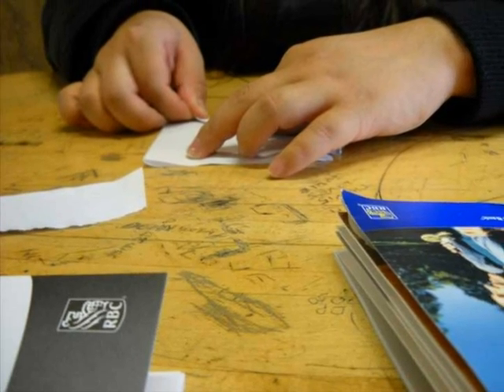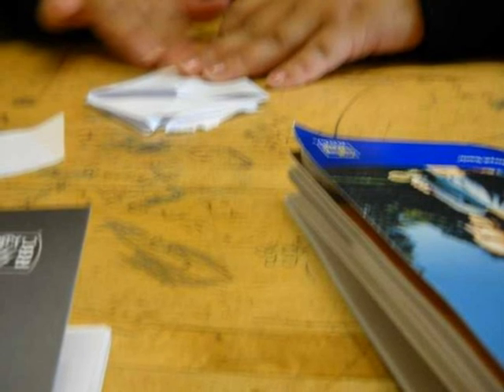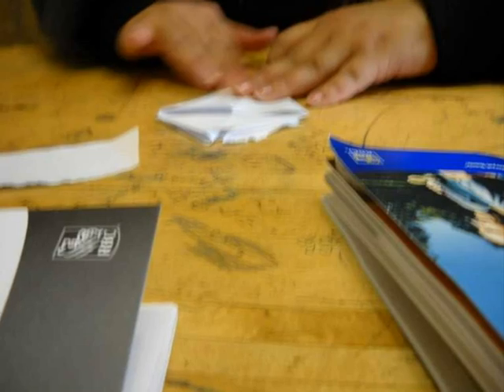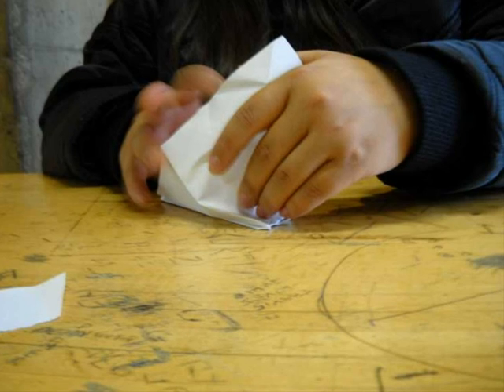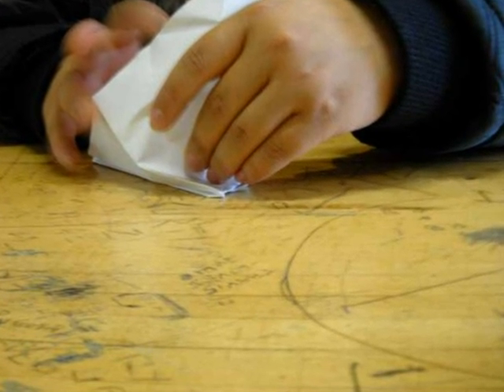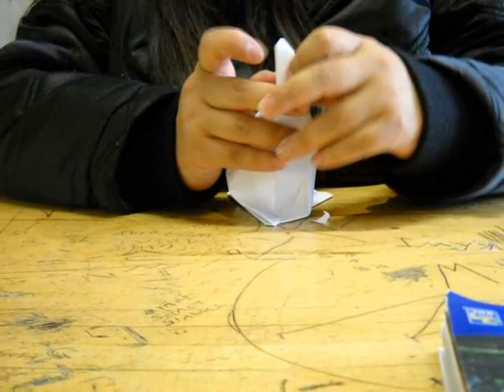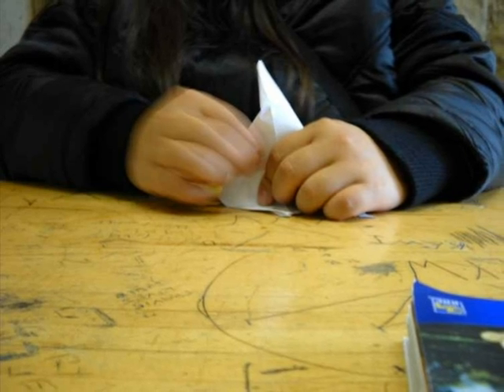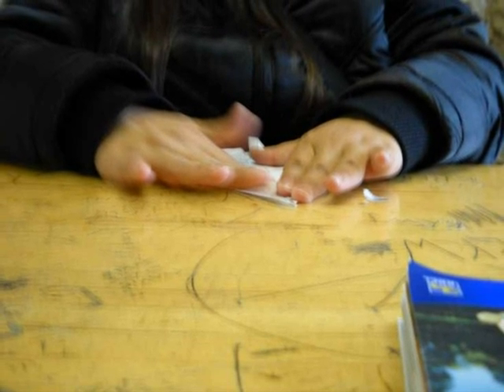rona & origami crane final version.wmv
in the 3rd world of downtown eastside vancouver, karenza t. wall meets with origami artist, rona, and together they make this digital story
the ingenuity, courage and strength of this young woman is an inspiration for all.